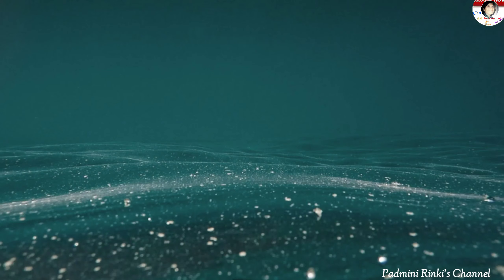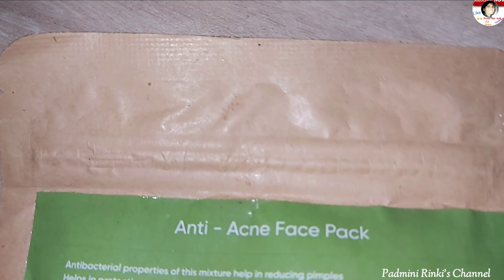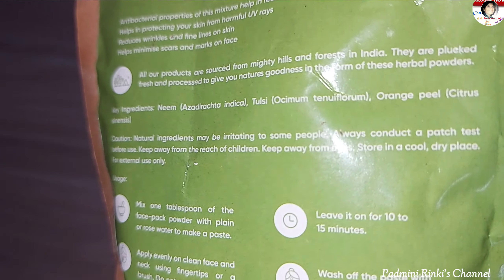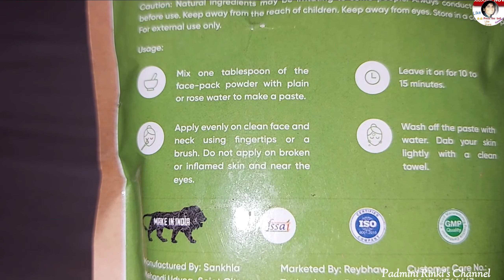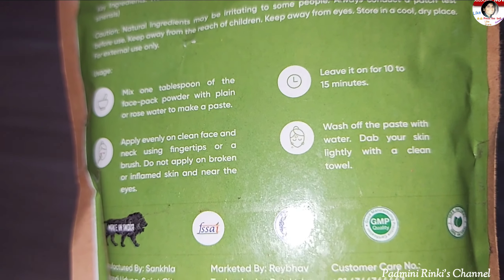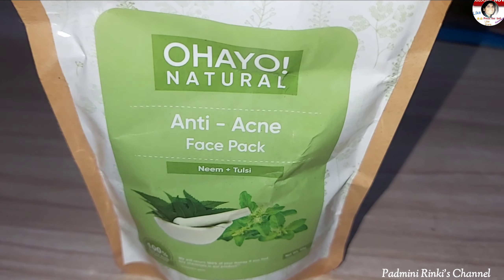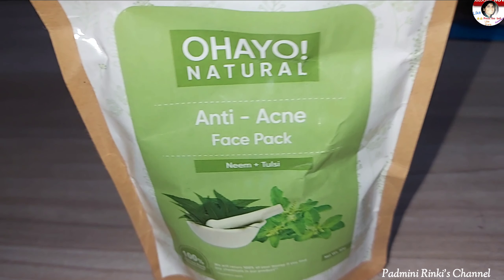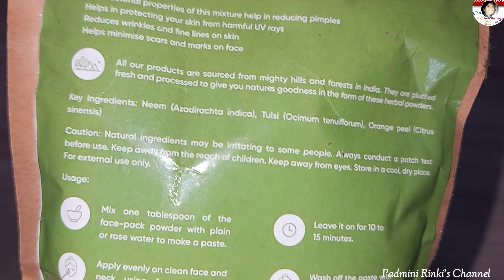Natural Anti-Acne Face pack 100% cure Acne Reduce Wrinkles Finelines|No More Acne/Pimples use this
No More Acne/Pimples use this Natural Anti-Acne Face pack 100%  cure Acne Reduce Wrinkles Finelines

Shahnaz hairtips|2 दिन में ही बालों का झड़ना करे बंद,सरसों तेल में यह डालकर बालों पर लगाएं 100% work

Hello...My Name is Padmini, the Channel host ,editor, and Owner..So my channel is all about Beauty tips,Hair tips,Cosmetics products review,Products Review And Unboxing,Health tips,Beauty vlog,Beauty diy,Home remedies,Ayurvedic products review, Organic products review,Hair care tips, weight loss tips,Lifestyle,Homemade Hair Oil,Hair mask,Beauty remedies Beauty Recipes and many more to share in this Channel..So please Subscribe my channel for updates it's absolutely free..Thank you very much ❤️